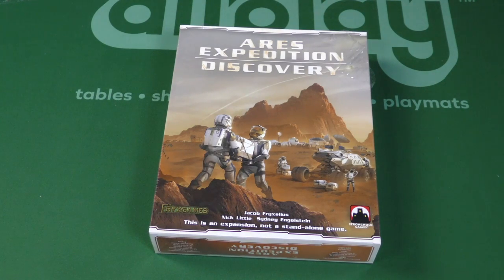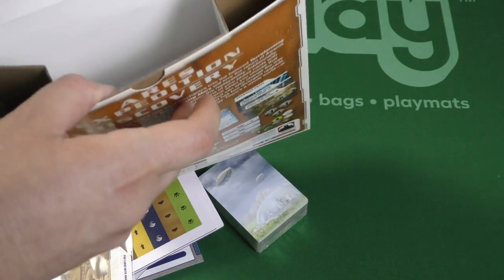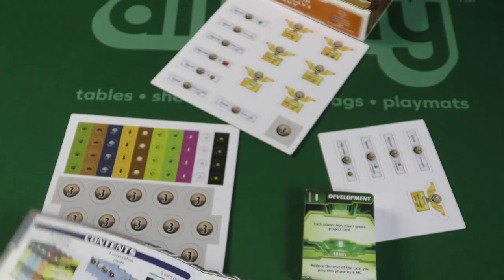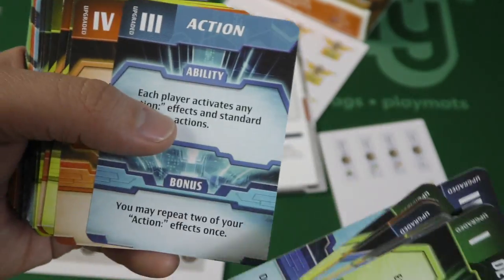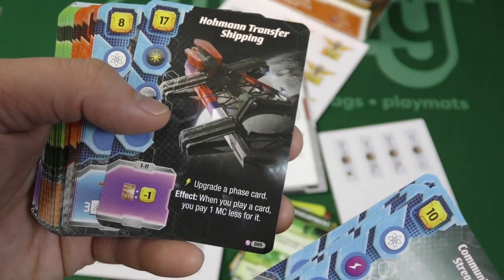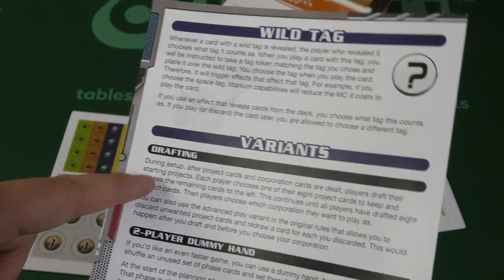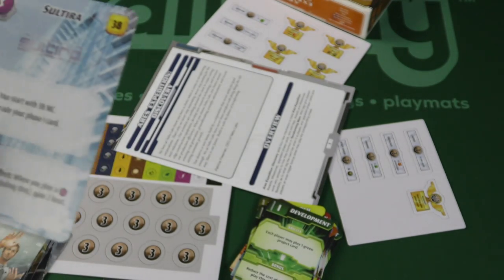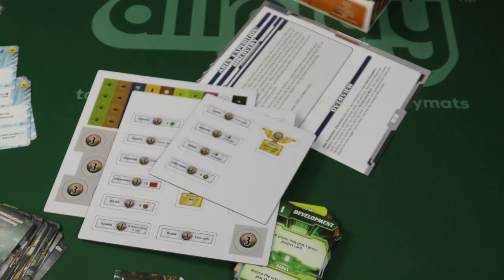Ares Expedition Discovery - Daily Game Unboxing